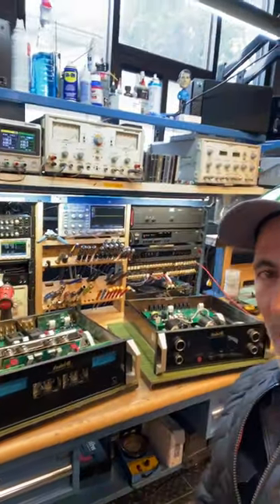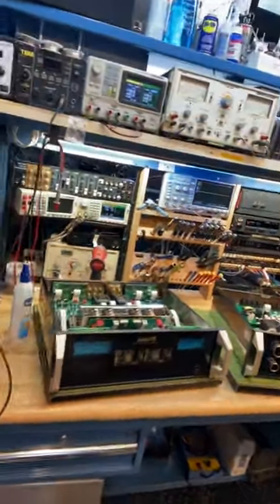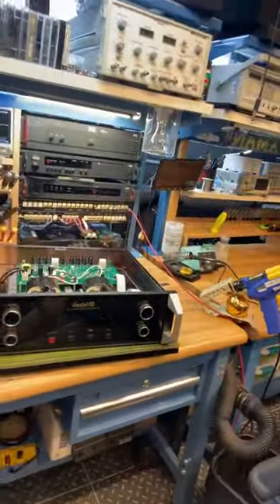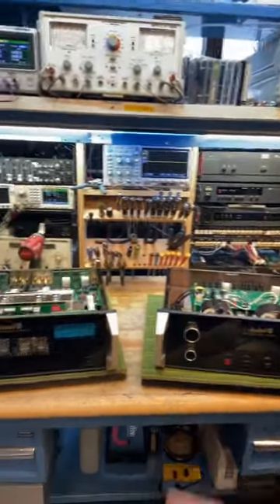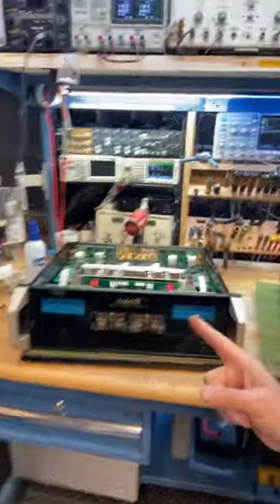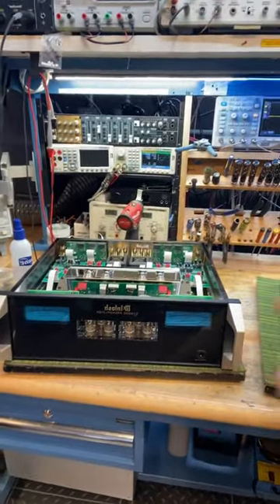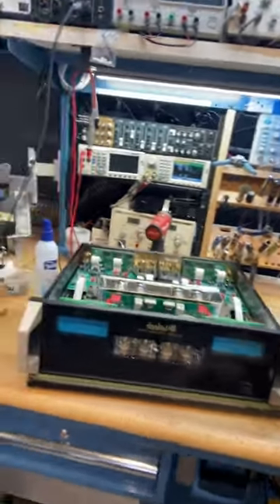Deep dive into the C12000 preamp from McIntosh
We take a close look at the new C12000 from McIntosh.  Watch this Friday as we release a full length video review including and interview from the legendary Ken Zelin from McIntosh.